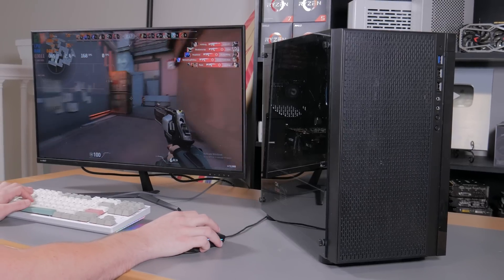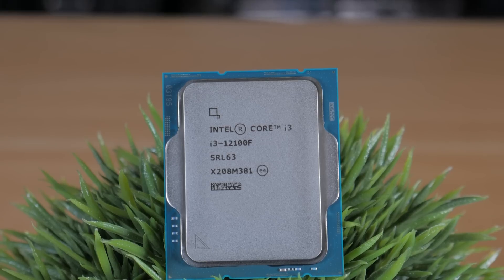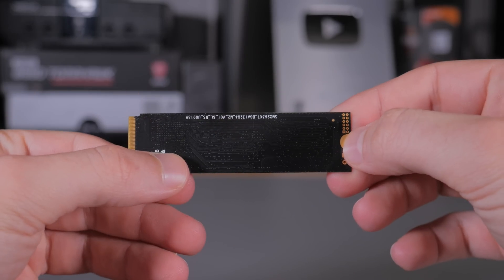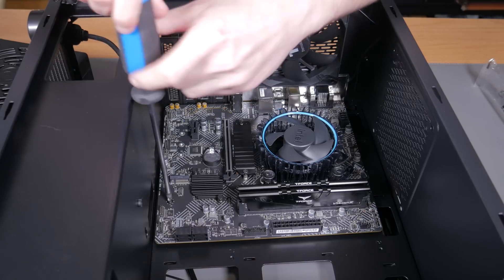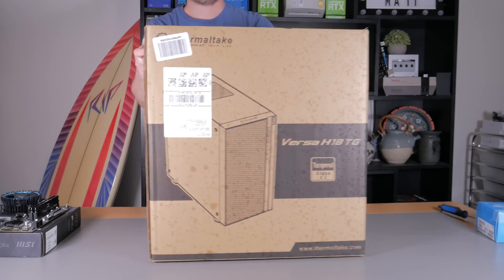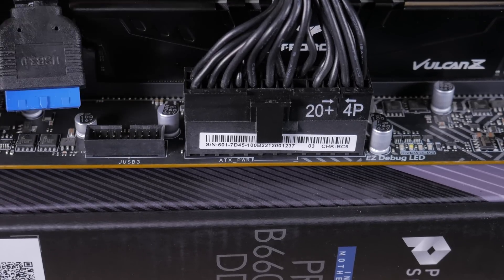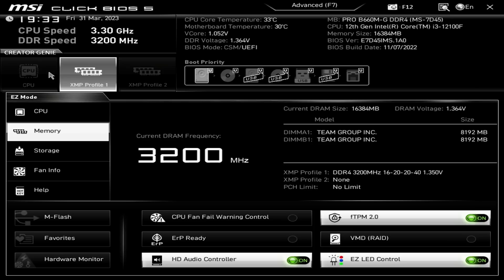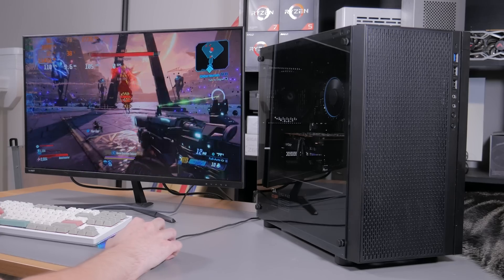$500 Budget Gaming PC Build Guide! (2023)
Welcome to my latest PC build video! This is a build guide for a $500 gaming PC using all new parts.

Parts links(check all links to find the best price on each part):

Graphics Card
Graphics Card(upgrade)